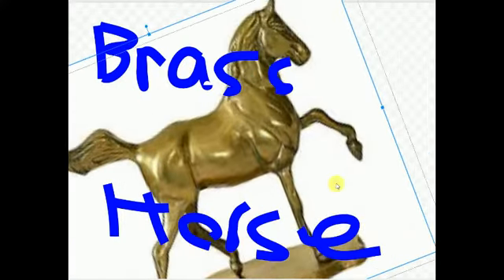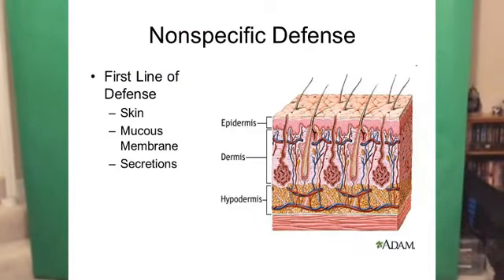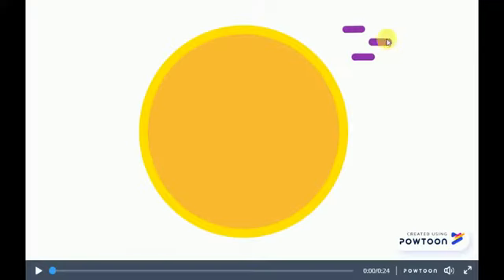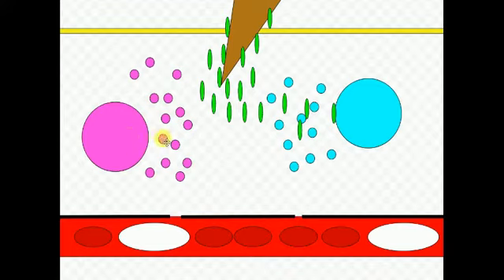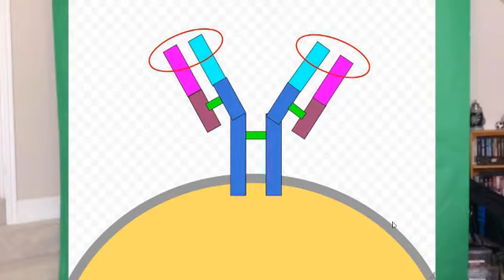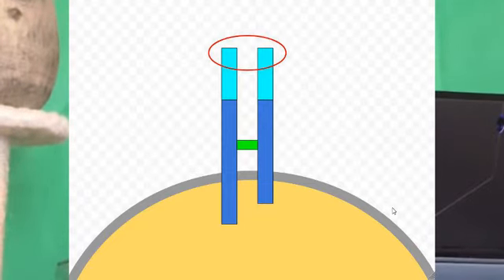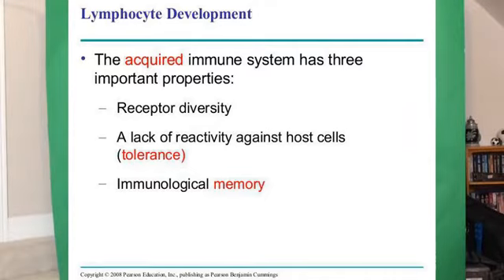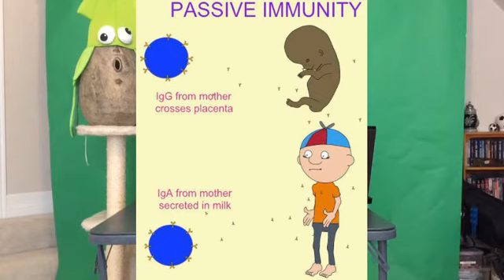Brass Horse (The Superior Crash Course Parody) by Drew and Beckham